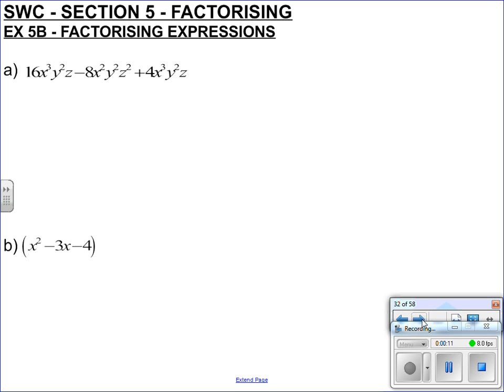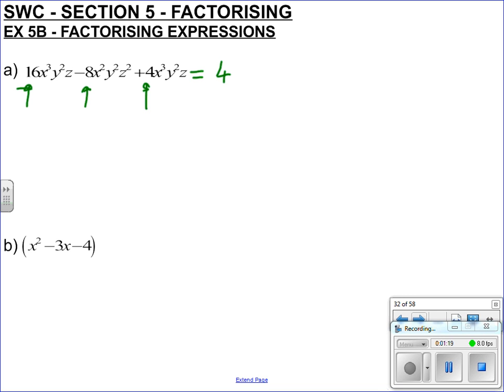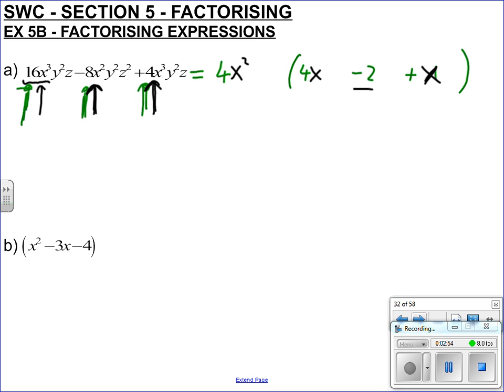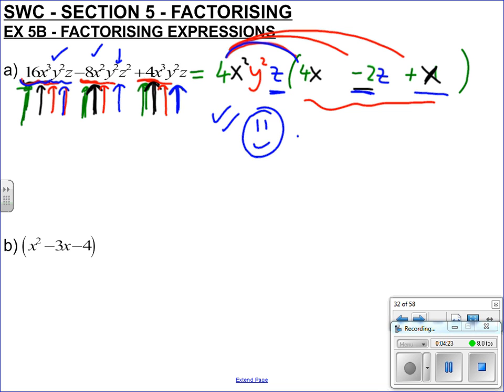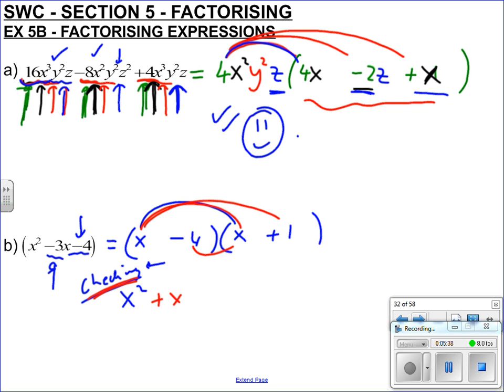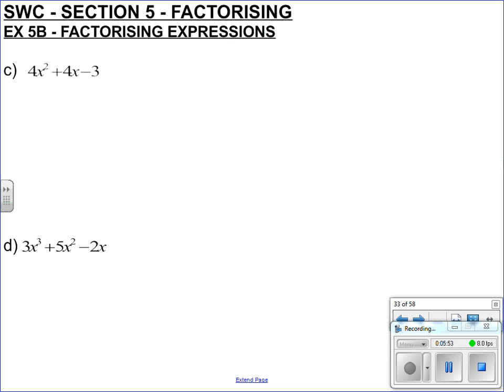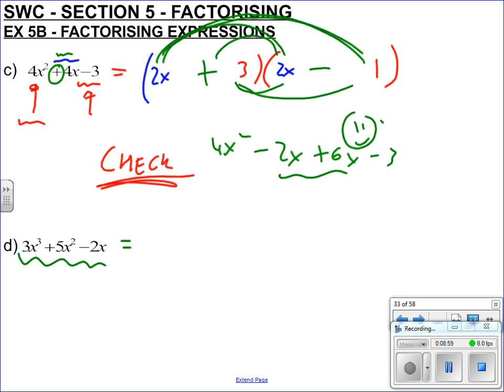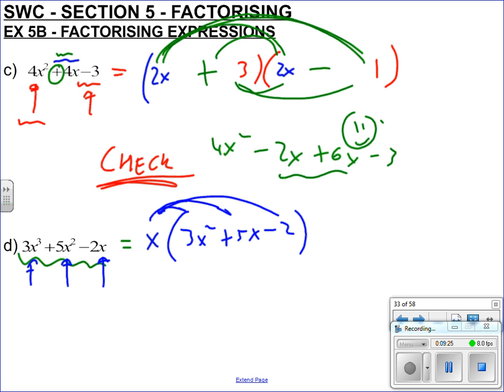BHASVICMATHS SWC HELP EX5B